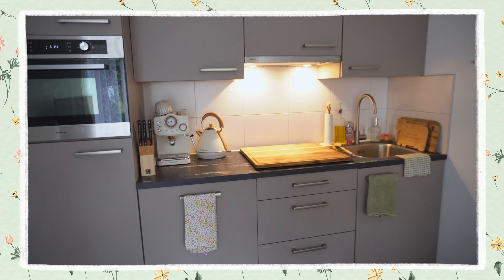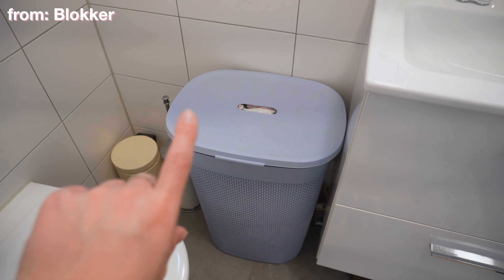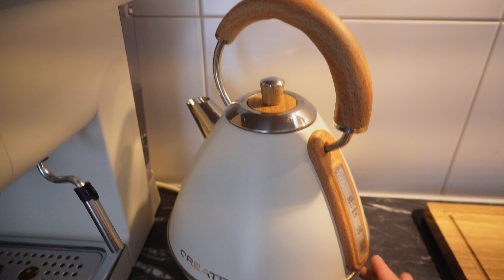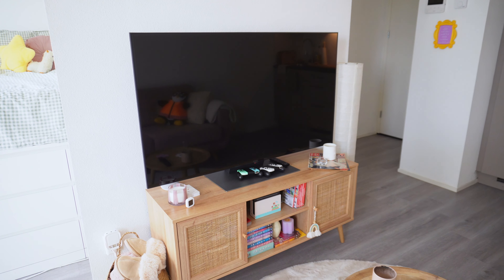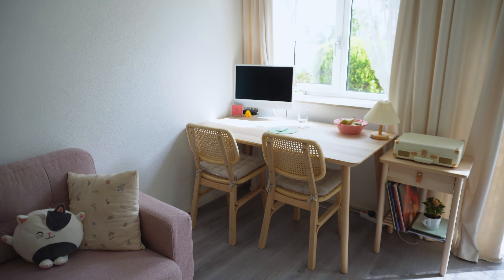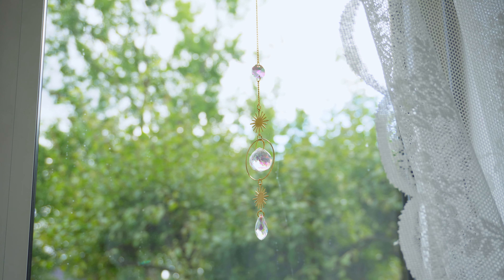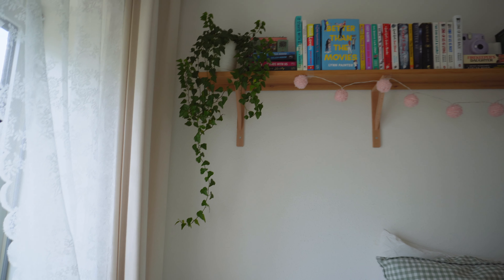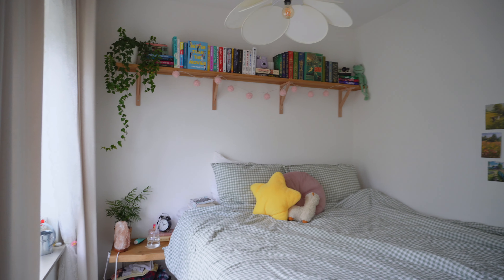pinterest inspired apartment tour 🩷 *cottagecore cozy*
in this video: pinterest inspired apartment tour 🩷 *cottagecore cozy*! today it is finally time to show you my aesthetic apartment tour. i tried to make it cozy and cottagecore inspired and i love how it turned out! let me know what you love most about my furnished studio 🥰

STUDIO BEYOND - Boy In Paris (with Dispirited Ocean) - https://

Ledin: lizanne15 & lizanne20
Rihoas: Lizanne
Book Bolt: callmeliz